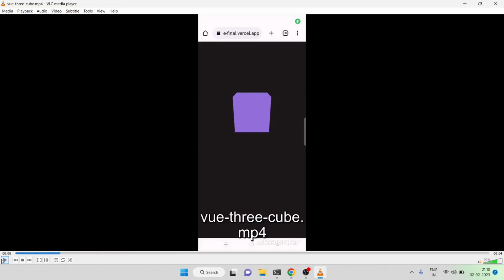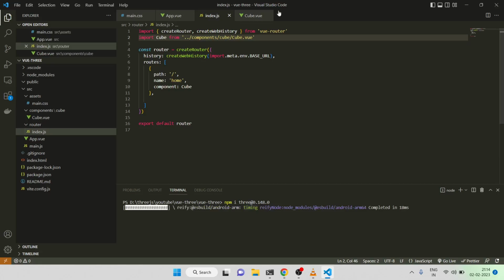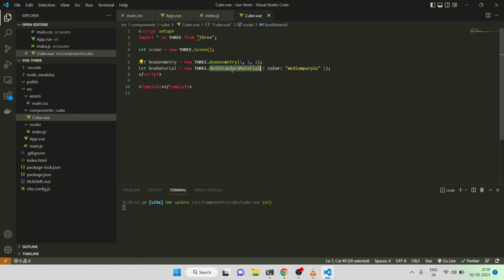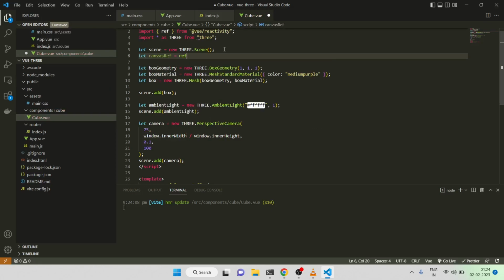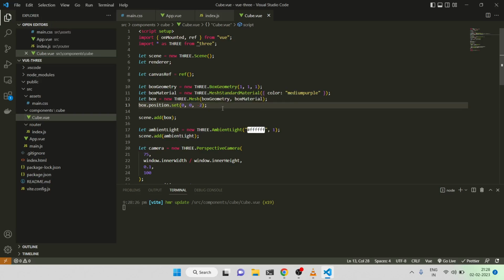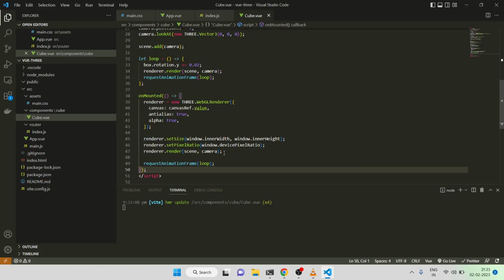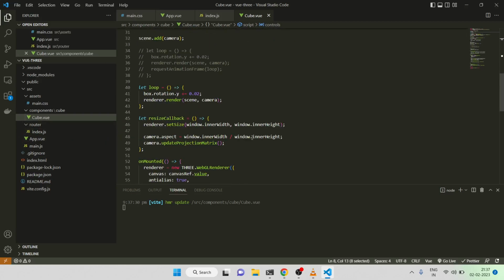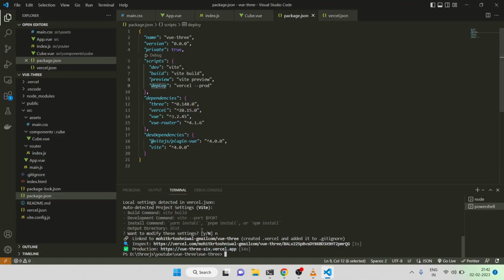Rotating cube made using Three.js and Vue 3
In this video, we will be creating a rotating cube with the help of three.js and vue 3